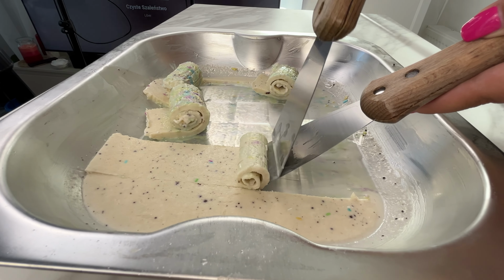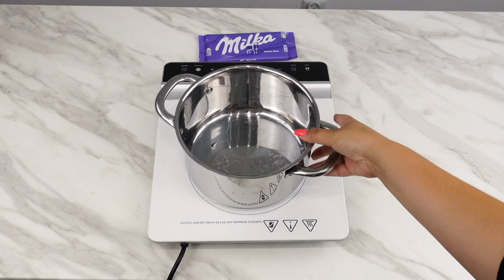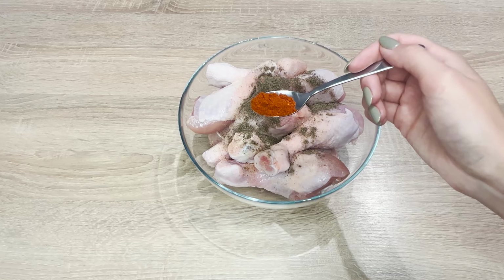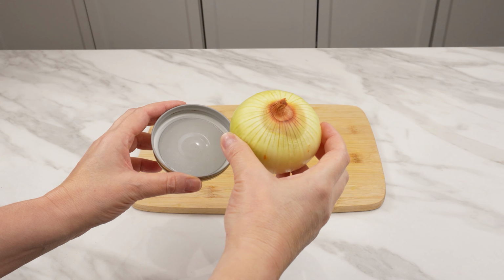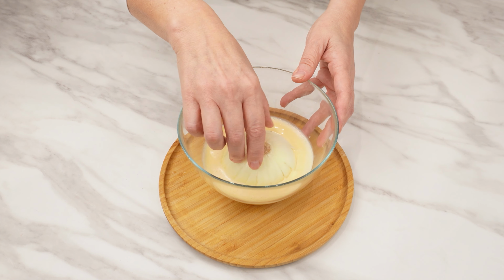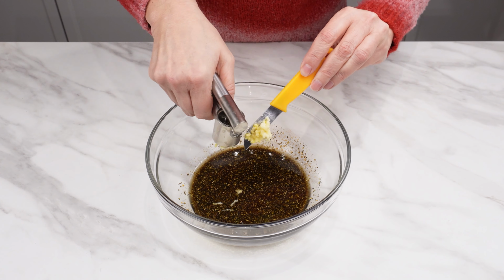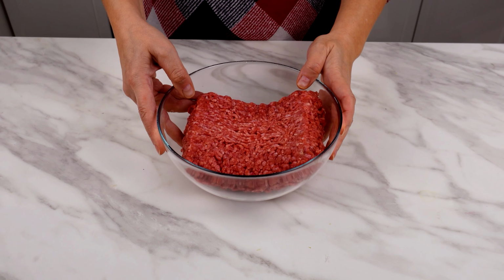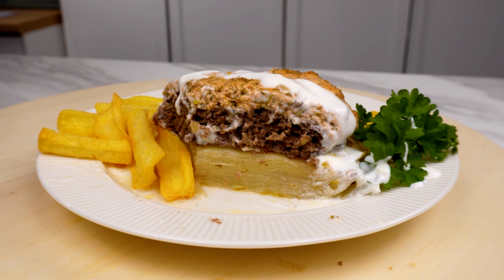How to Make Thai Rolled Ice Cream at Home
Make Thai Rolled Ice Cream Yourself – Step-by-Step Guide